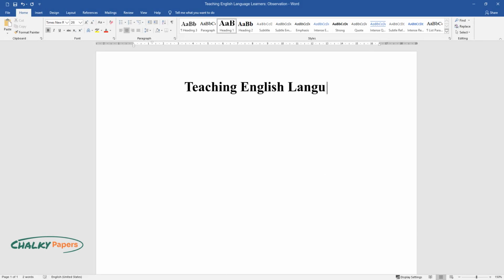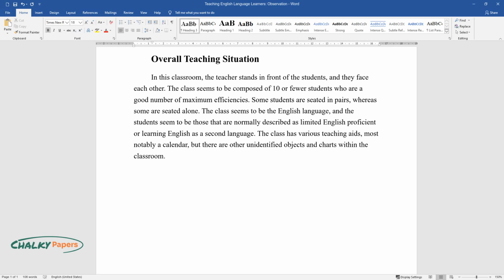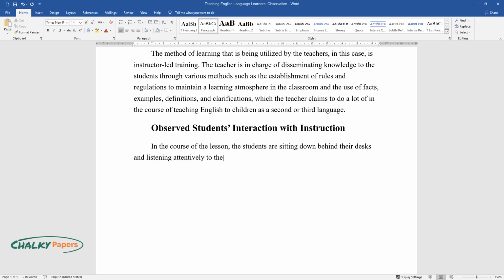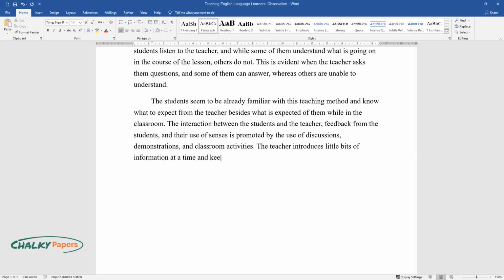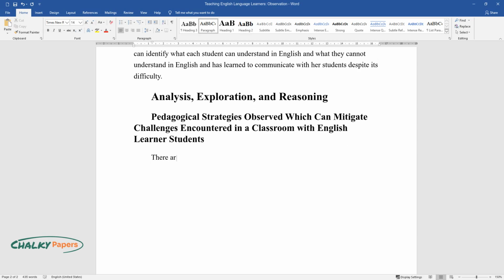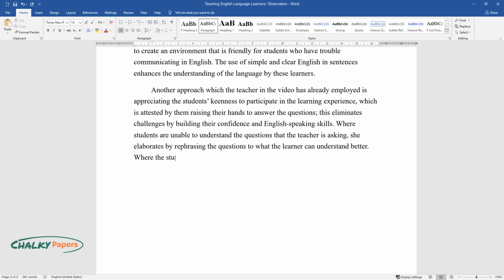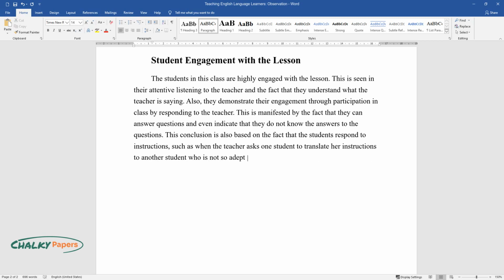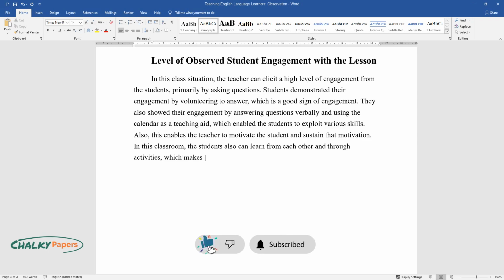Teaching English Language Learners: Observation - Essay Example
📝 Essay description: The method of learning that is being utilized by the teacher, in this case, is instructor-led training. The students seem to be already familiar with this teaching method.

ℹ️ Subjects: Educational Practices
ℹ️ Words: 822
ℹ️ Pages: 3

📚 Reference list:
Cary, S. (2007). Working with English Language Learners, Second Edition: Answers to Teachers’ Top Ten Questions. Portsmouth: Heinemann.
Hill, J. (2006). Classroom Instruction That Works with English Language Learners. London: Association for Supervision & Curriculum Development.